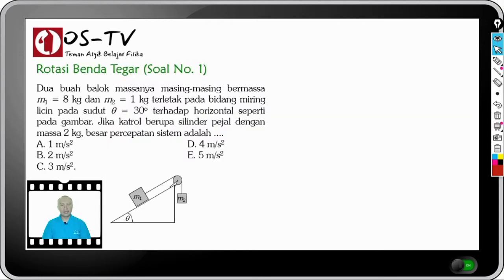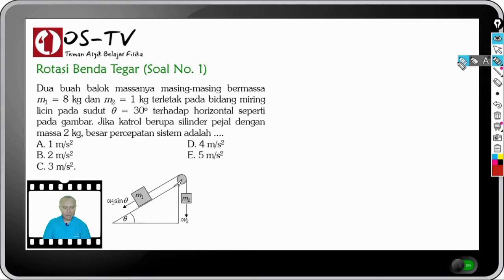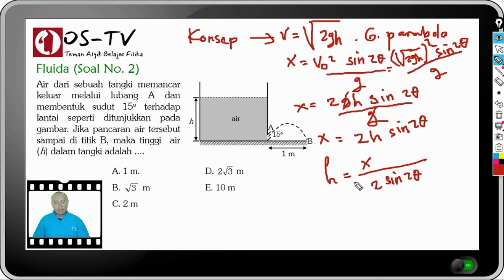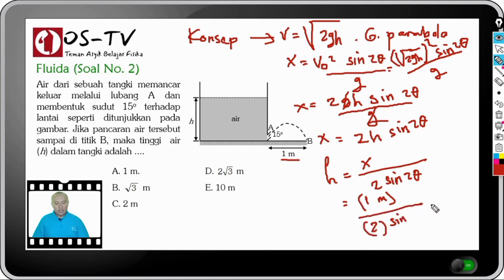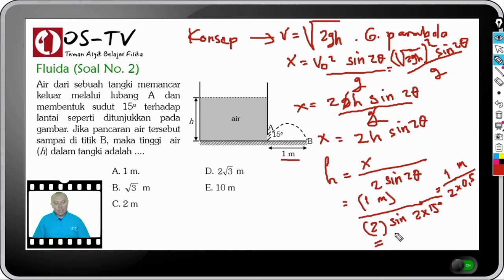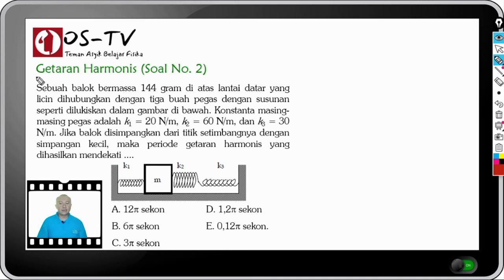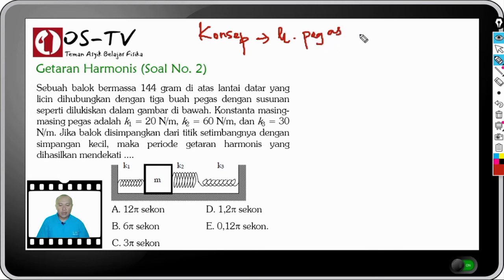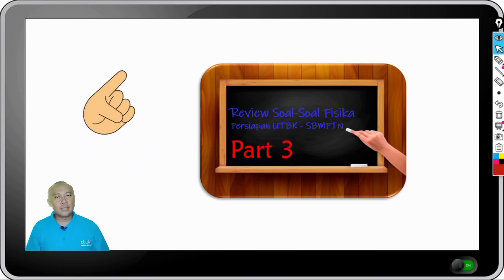Pembahasan Soal Fisika UTBK SBMPTN Saintek- Prediksi Soal berdasarkan Soal yang Sering Keluar Part 2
Pada tayangan ini Om Soen menampilkan lanjutan (Part 2) dari Pembahasan Soal UTBK Saintek 2021 Fisika yang dapat digunakan sebagai persiapan untuk menyelesaikan Soal UTBK Saintek 2021 yang akan segera dilaksanakan. Pada bagian kedua ini direview beberapa soal fisika model UTBK yang sering keluar pada UTBK-SBMPTN Fisika untuk Materi UTBK 2021 Saintek Fisika rotasi benda tegar, elastisitas, fluida, getaran harmonis, serta suhu, pemuaian, dan kalor.
Terimakasih pada Jioos Channel dan Edwin Macasero atas kontribusi intronya .